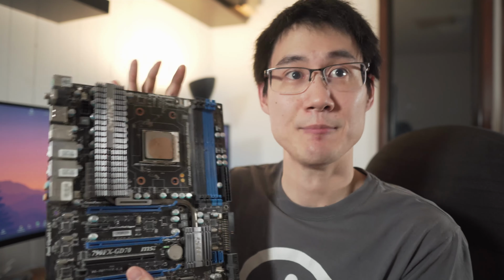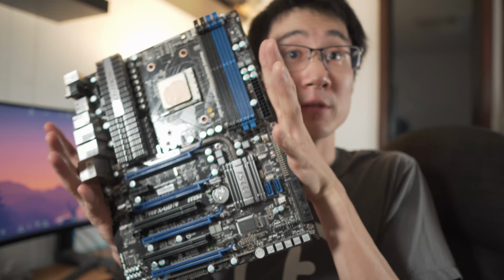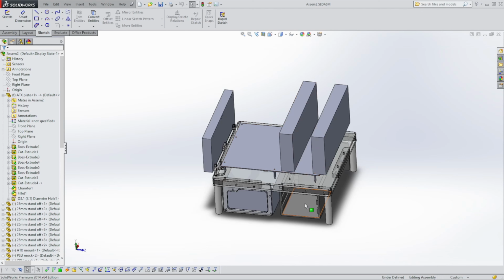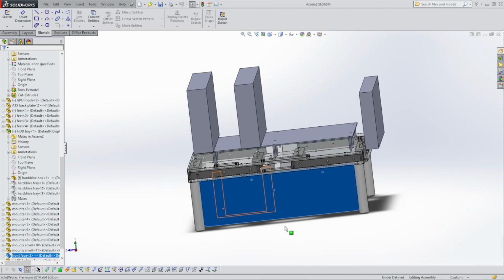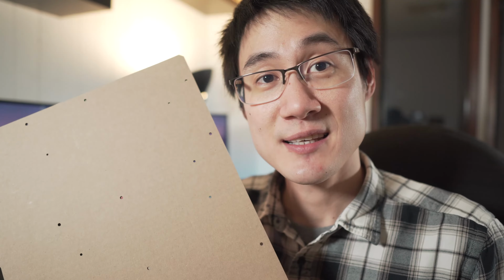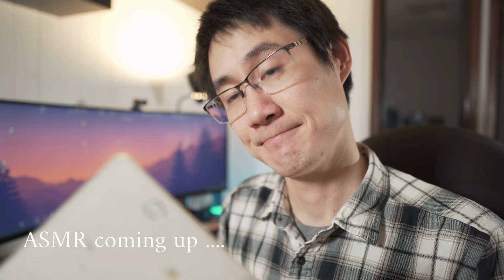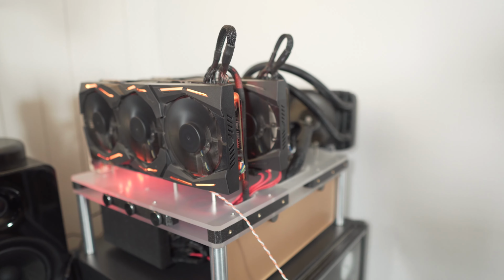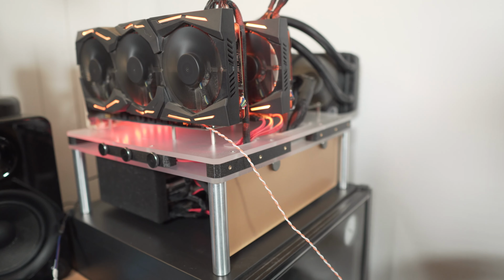Designing an Open bench PC case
Designing an open bench PC case for my personal workstation

Tools used:
FFF 3D Printer
Metal Lathe
Laser Cutter
Soldering Iron

Materials:
Frosted acrylic
300g PLA filament
56pcs of M3 Brass inserts
6062 Aluminum Rod
My old PC components

The total cost of build:
$~80 CAD

Chapters
0:00 Channel Direction
4:45 Finding standard dimensions
7:00 Mockup from dimensions in CAD
7:25 let's talk a bit about design
11:24 Taking a look at the case design
19:26 Let's talk FAB
23:00 Assembly ASMR
35:50 It's Done!
39:40 Outro